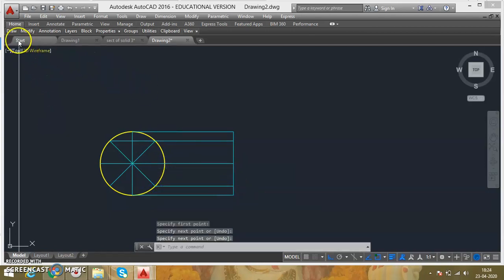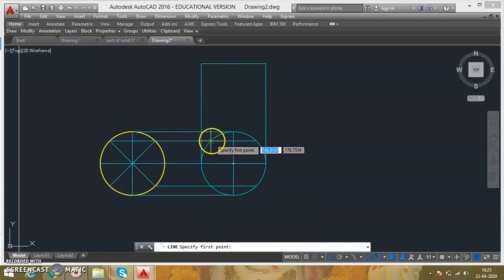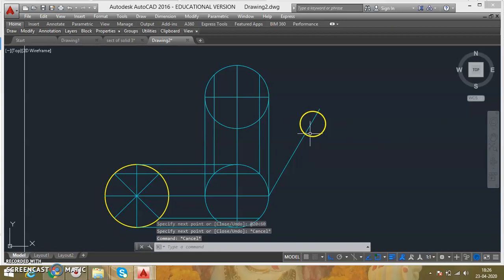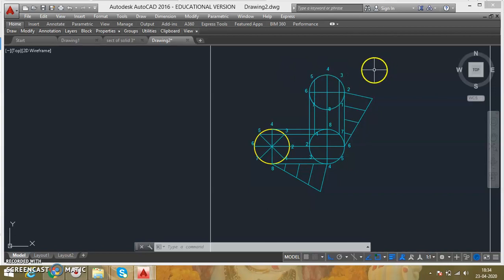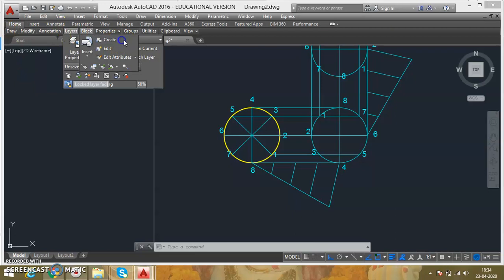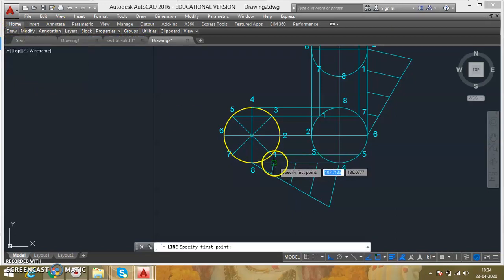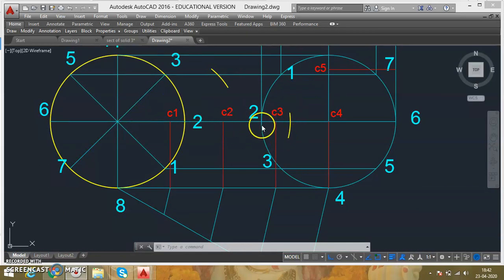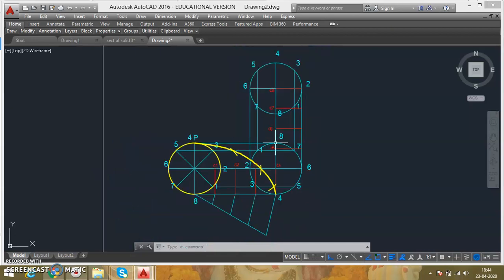Cycloid with half horizontal and half vertical revolution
Radius 25 mm... initially point is on the top of circle